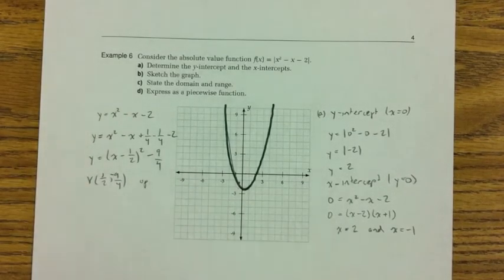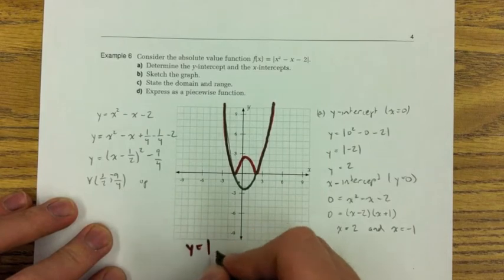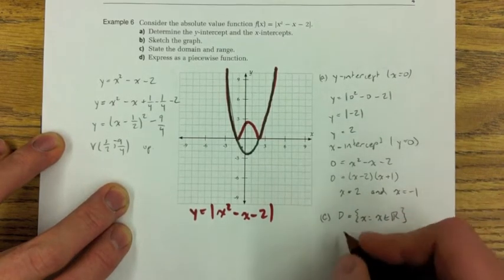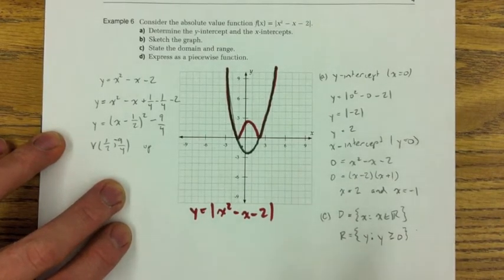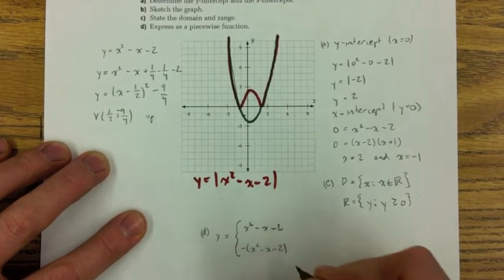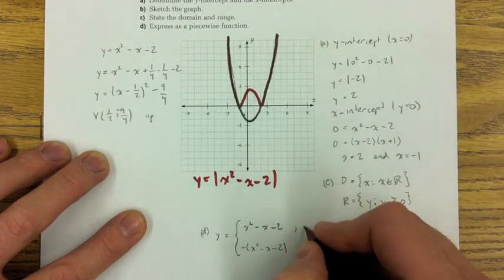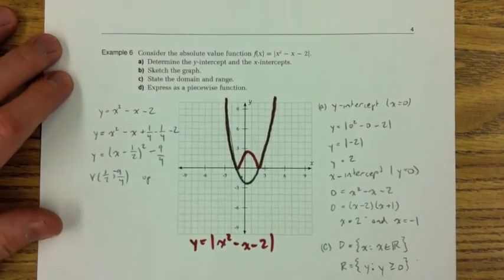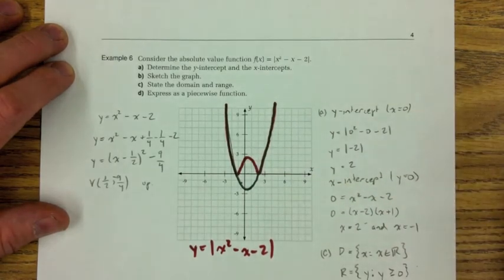Chapter 7 Lesson 2 Page 2